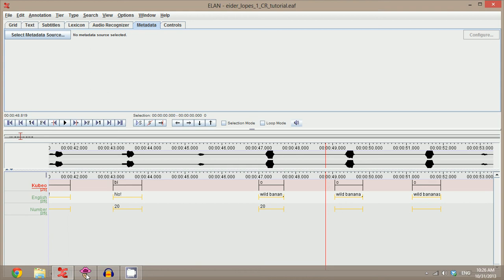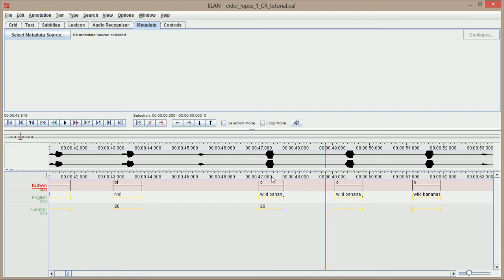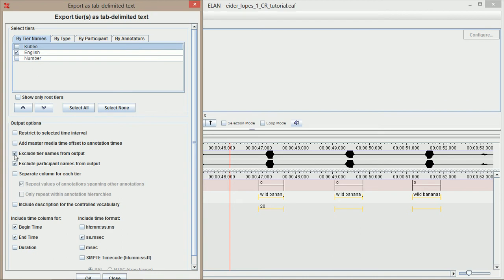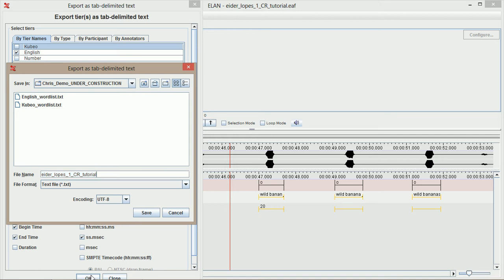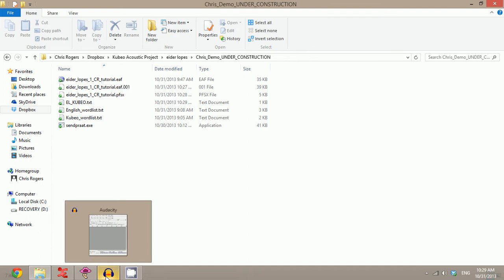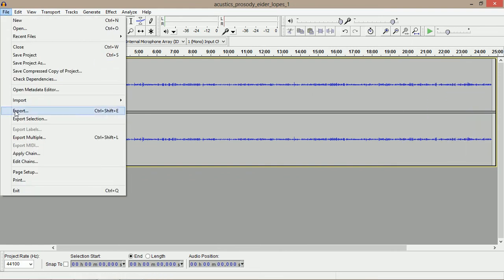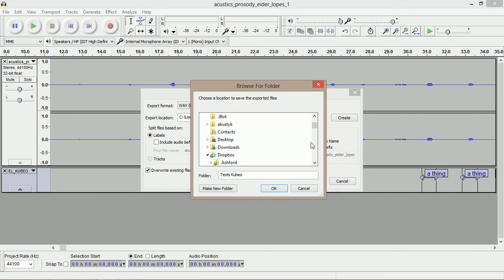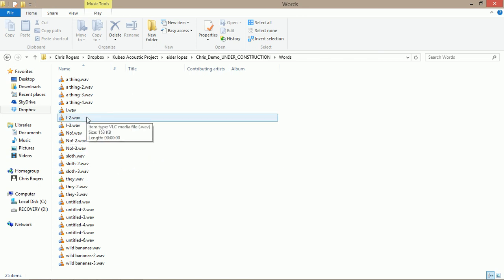Extracting Individual Sounds files from ELAN using Audacity